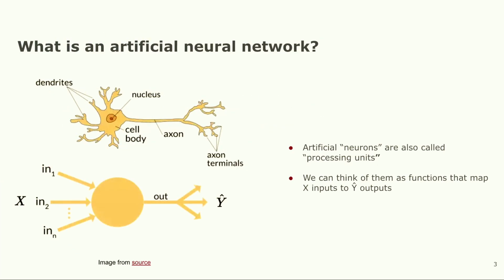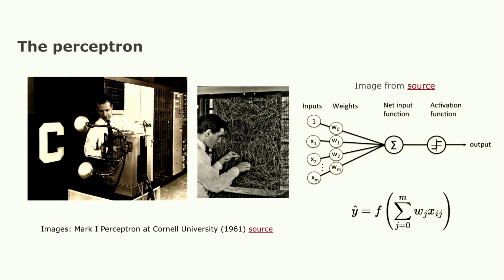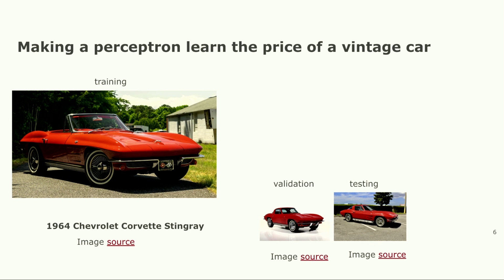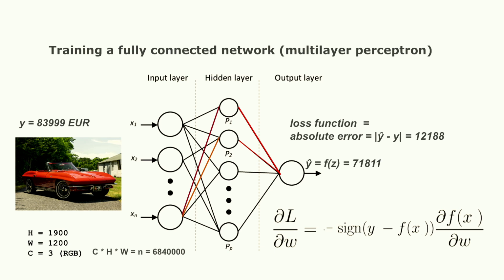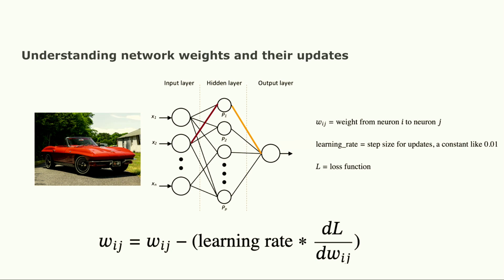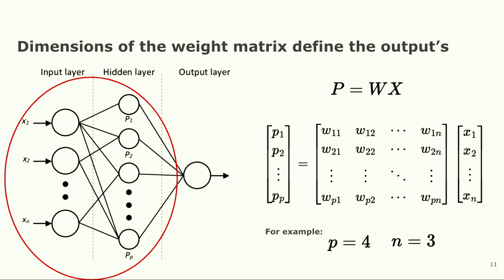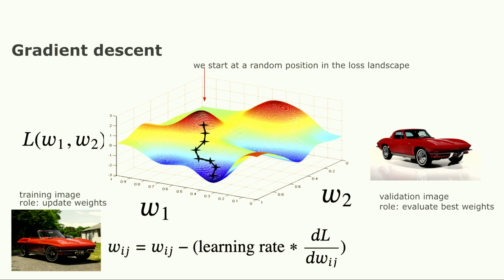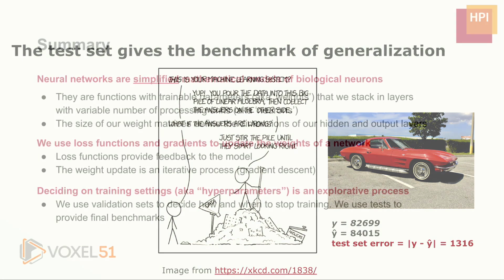Introduction to Neural Networks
0:00 Introduction to Neural Networks
0:22 Learning goals
0:45 What is an artificial neural network?
2:11 The perceptron
3:39 A modern multilayer perceptron
4:30 Making a perceptron learn the price of a vintage car
5:54 Training a fully connected network (multilayer perceptron)
7:52 Understanding network weights and their updates
9:23 Neural networks use loss functions as feedback
9:58 Matrix multiplication: features times weights
10:32 Dimensions of the weight matrix define the output's
11:25 Gradient descent
12:57 Training vs validation loss
13:53 The test set gives the benchmark of generalization
14:27 Summary